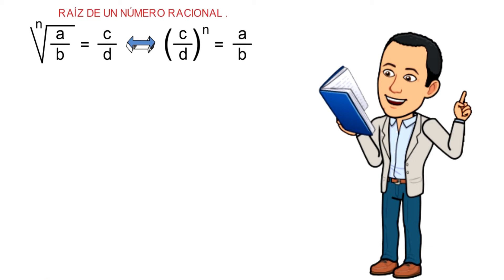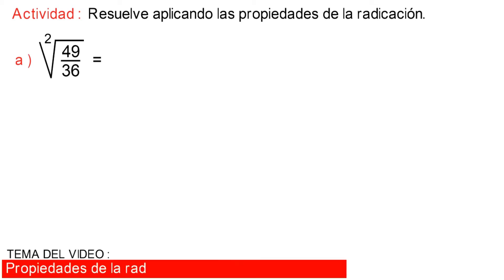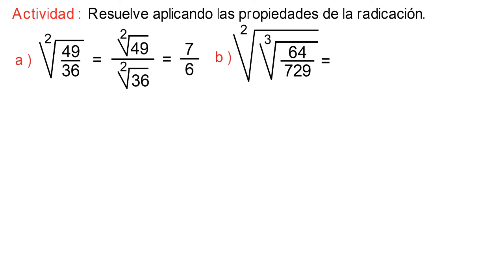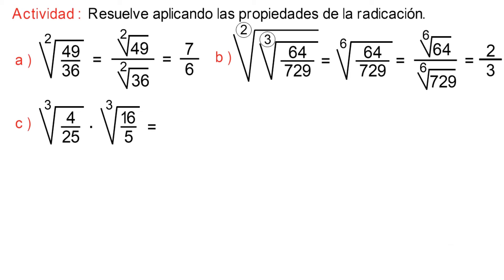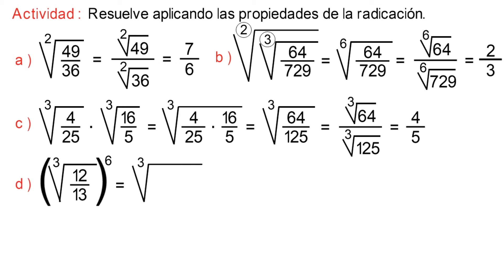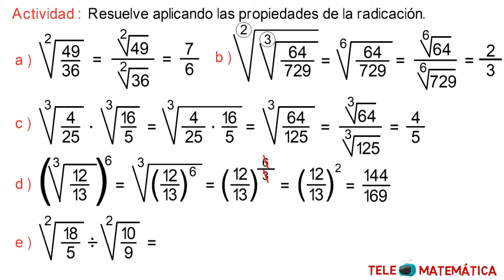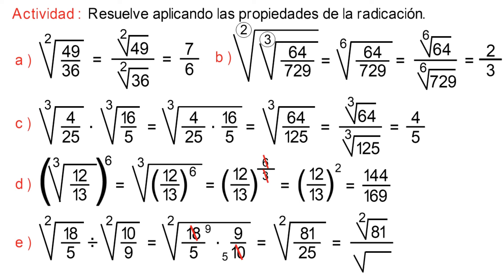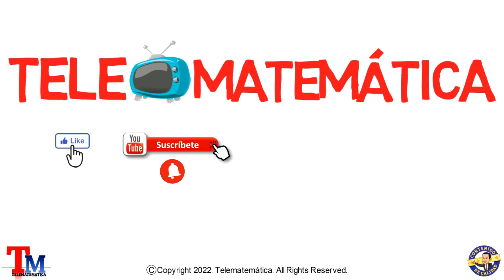¡Aprende la RADICACIÓN de Números RACIONALES en Minutos! 🚀📏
🔢 ¿Te cuesta entender cómo se calculan raíces con números racionales? 🤯🔢 No te preocupes, en este video te explico de manera clara y sencilla cómo aplicar la radicación en fracciones y decimales sin enredarte. 🎯💡

Aprenderás trucos para resolver ejercicios rápidamente y sin errores. ¡Dale play y conviértete en un experto en radicación de números racionales! 🚀🔥